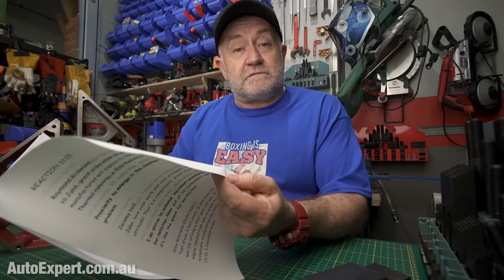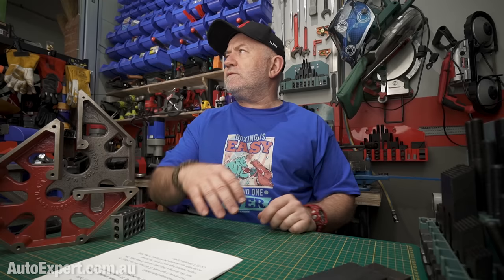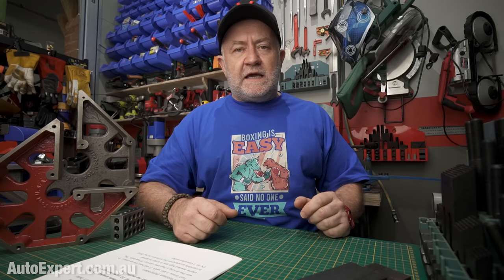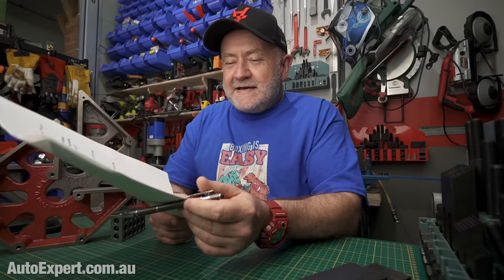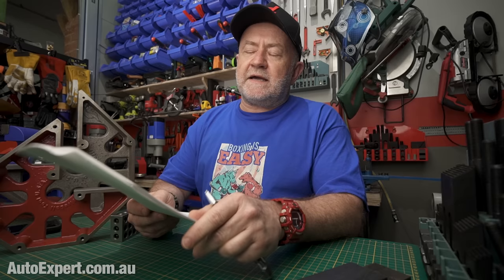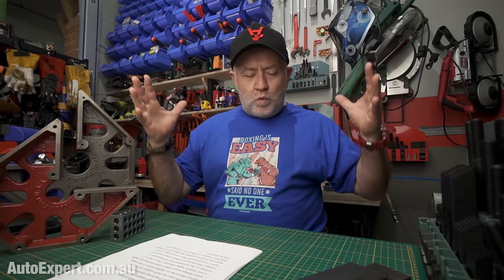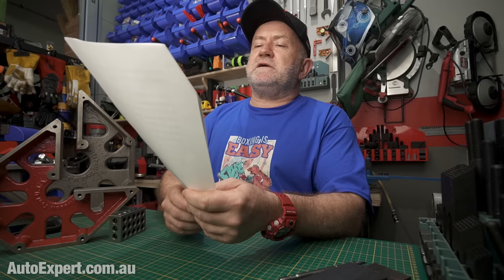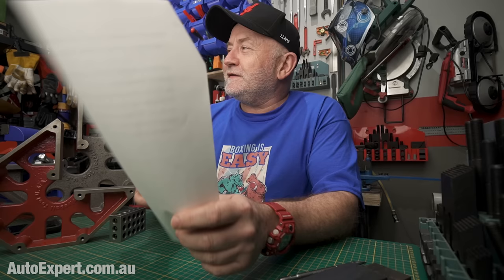Reacting to your recent comments (Season 1 Episode 5) | Auto Expert John Cadogan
BLUETTI BLACK FRIDAY SALE ENDS 30th Nov